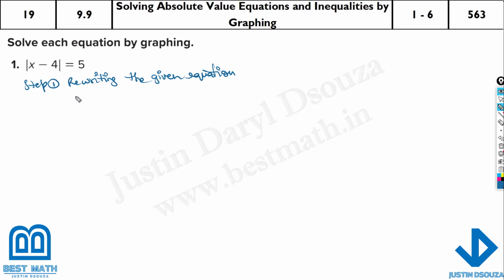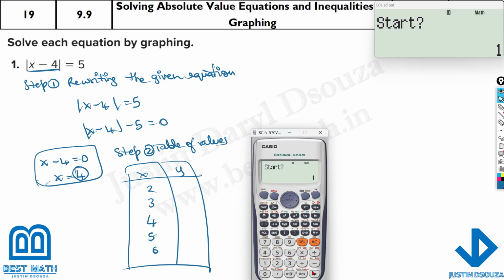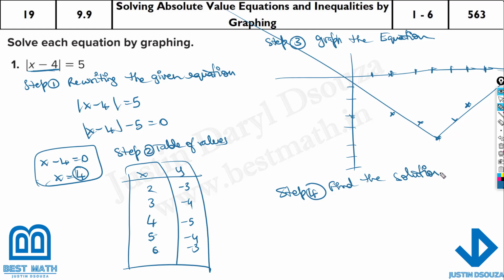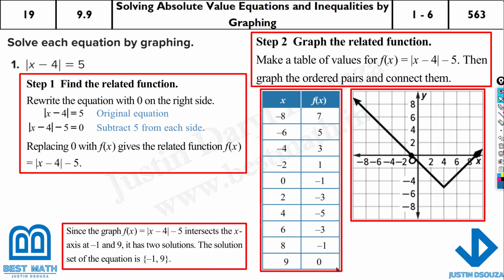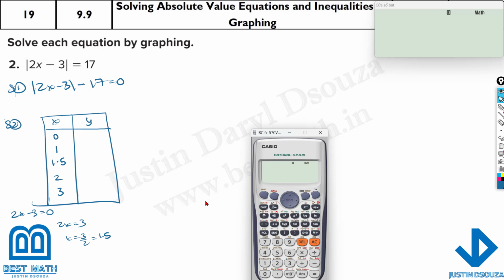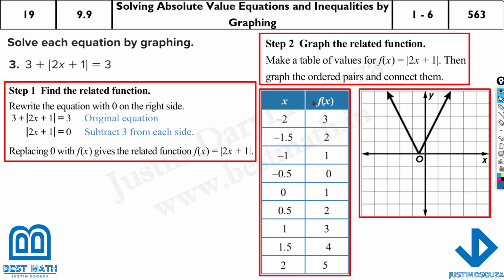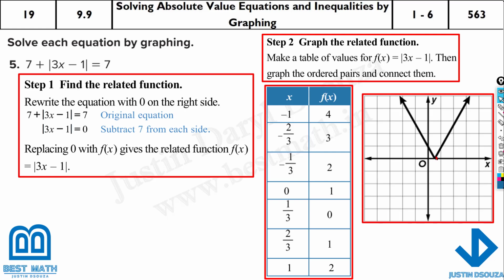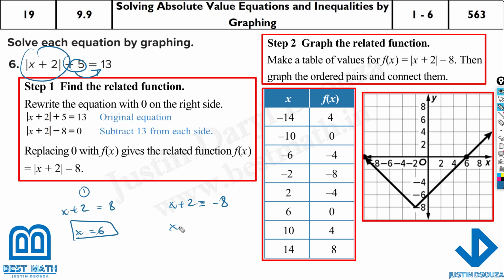Solving Absolute Value Equations by Graphing | Q19 P2 | 10A | EoT2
G10A Question 19 Solving Absolute Value Equations by Graphing